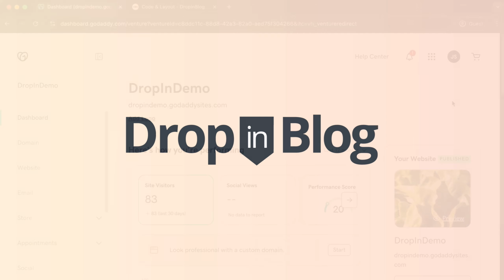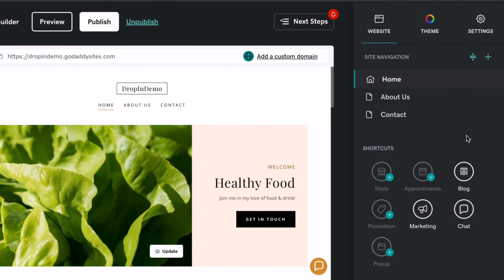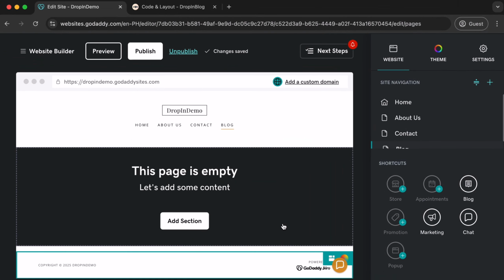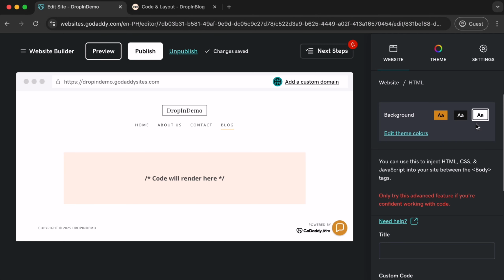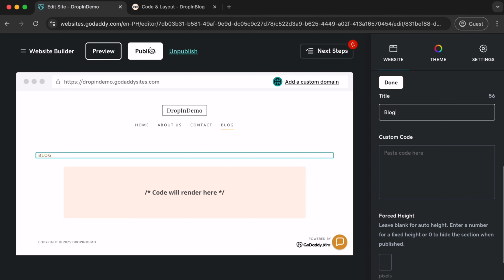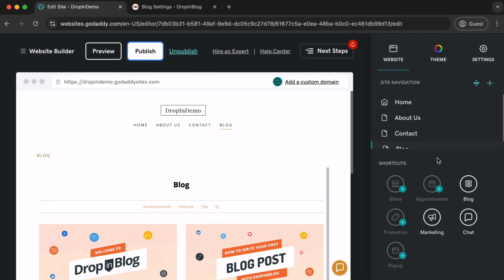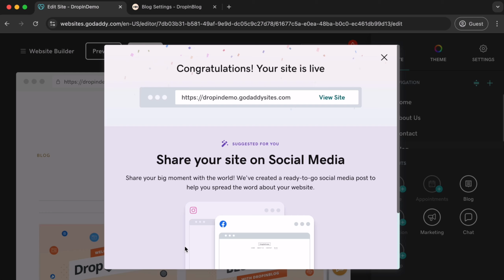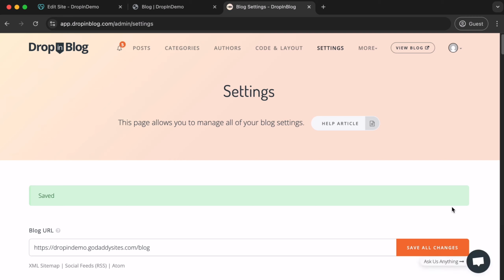How to add a blog to a GoDaddy site with DropInBlog [current 2026]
Read our step-by-step guide or watch this video to find out how to add a blog to GoDaddy.

CHAPTERS
0:00 Intro
0:07 Open your GoDaddy website in the site editor
0:27 Add a new blog page to your GoDaddy site
1:04 Add the HTML element to your new blog page
1:22 Edit the HTML element
1:33 Add your DropInBlog code to the Custom Code box
2:19 Publish your site
2:39 Copy your blog page link
3:14 Outro